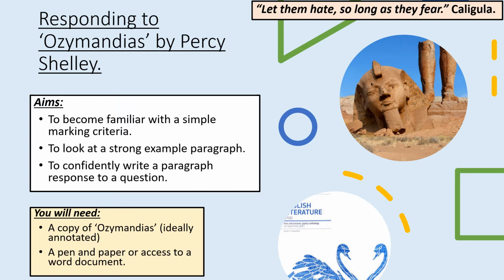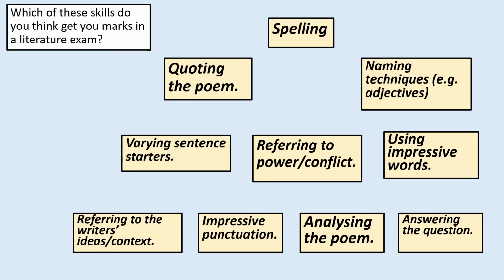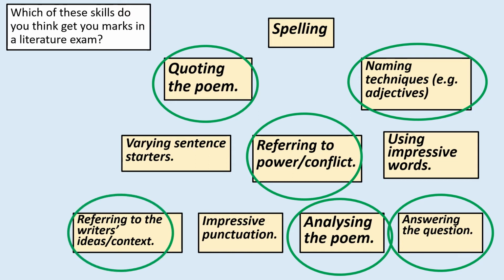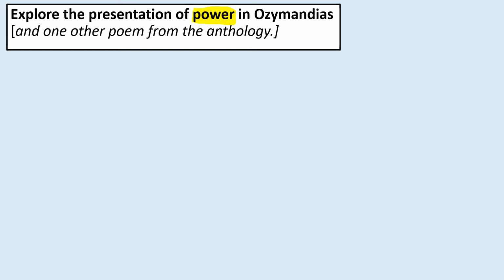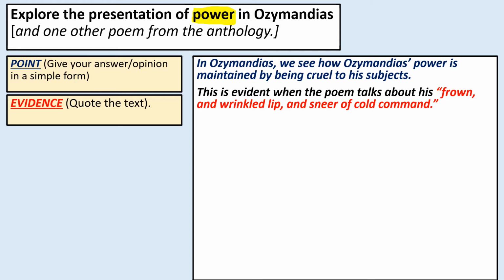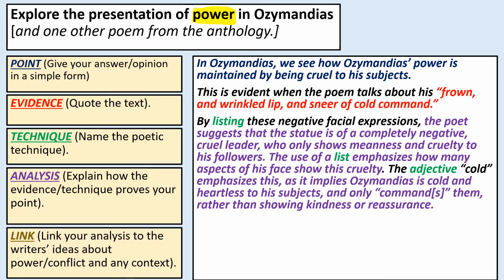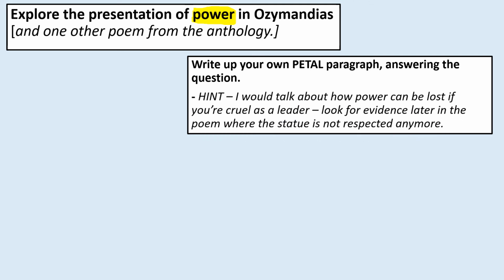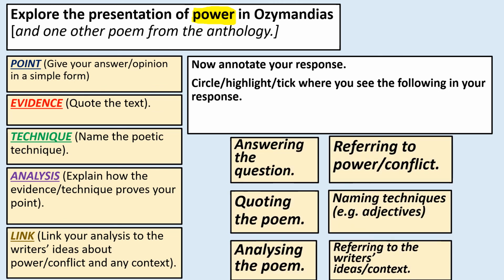4 Ozymandias response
This video explains the fundamentals of the skills examiners are looking for in poetry responses, it shows an example paragraph response and provides support for you to structure your own.